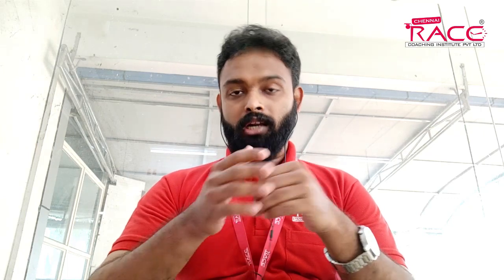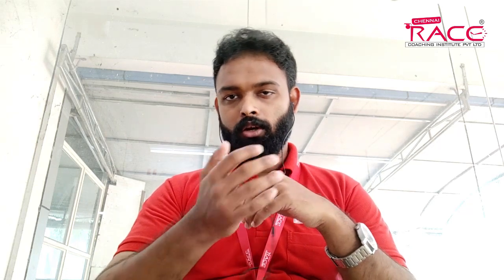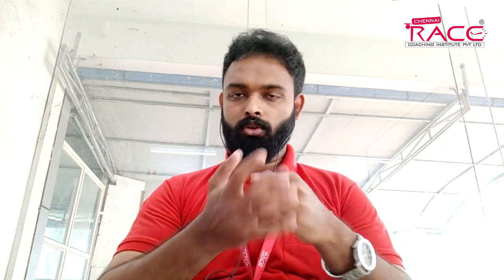IBPS RRB CLERK & IBPS CLERK 2021 Mains - RIP | 390 Questions Daily | Two Full Mock Tests | Race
Crack Exam At First Attempt IBPS RRB CLERK & IBPS CLERK 2021 Mains - RIP | 390 Questions Daily | Two Full Mock Tests | Race

For Renewal of Expired Enrollment ID, Please Contact Your Branch Coordinator.

RACE Bank & Govt Exam Coaching Institute Pvt Ltd.

India's #1 Bank & Govt Exam Coaching Institute having Branches in Chennai, Trivandrum, Cochin, Bangalore (Kudlu Gate & Jaya Nagar), Chandigarh, Puducherry, Madurai, Trichy, Salem, Coimbatore, Erode, Namakkal, Thanjavur, Tirunelveli & Vellore.

Lowest fee, with “PAY ONCE & Practice here till you get placed”.